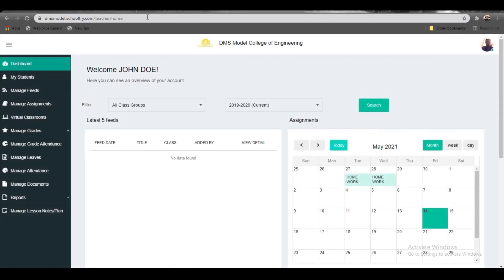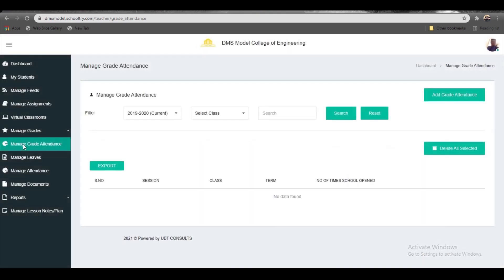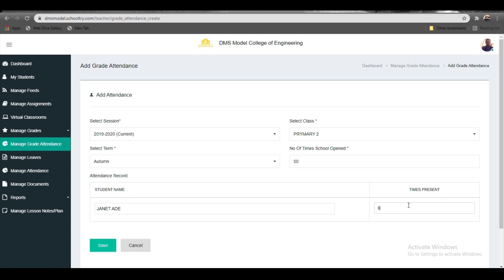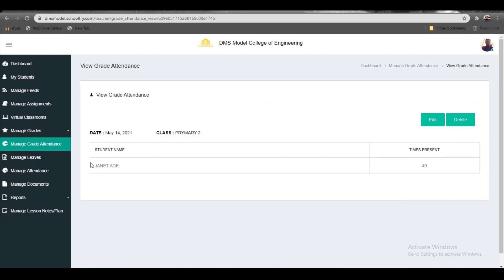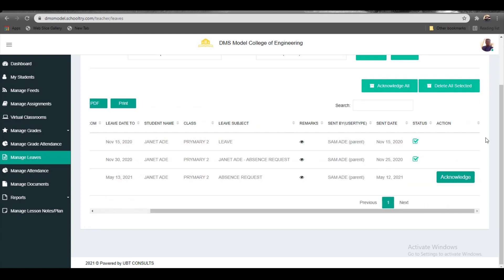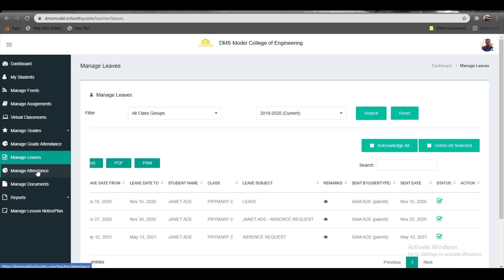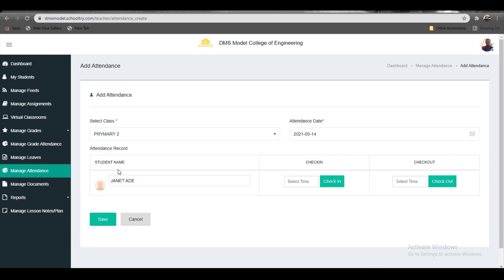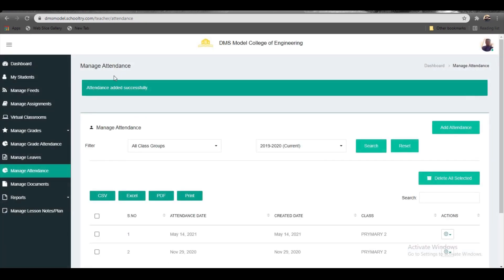HOW TO MANAGE GRADE ATTENDANCE, LEAVE AND GRADE ATTENDANCE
Recieve attendance notification as you go. Extra
security and smart notification about students
with SchoolTry.